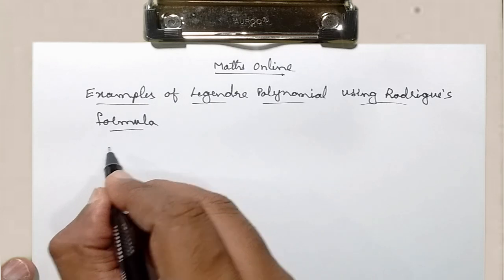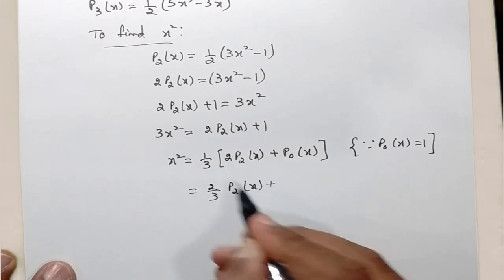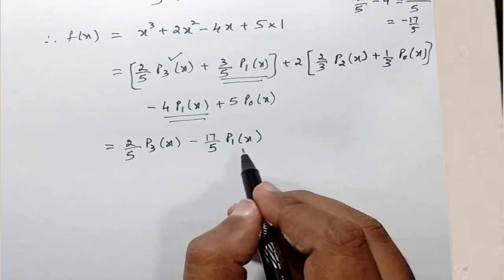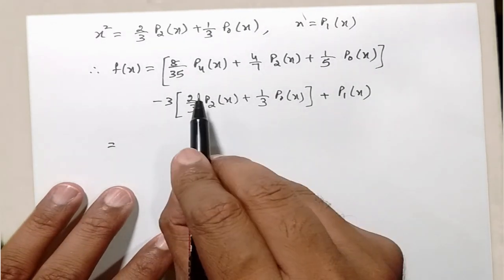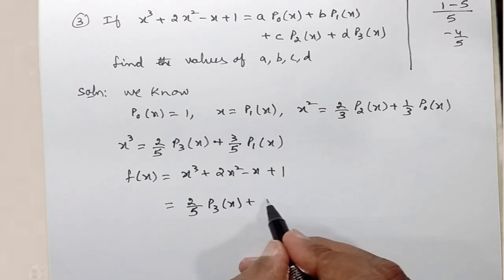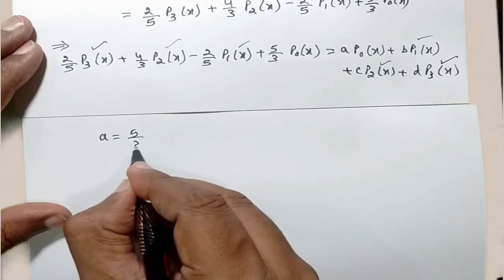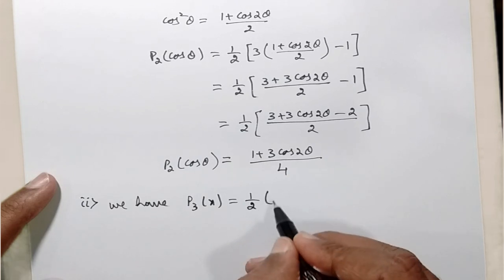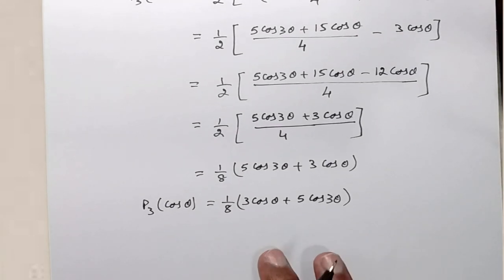Examples of Legendre's Polynomials using Rodrigue's formula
This video deals with Examples of Legendre's Polynomials using Rodrigue's formula